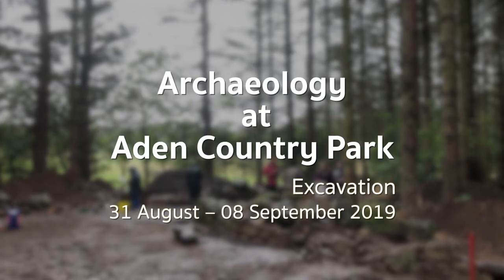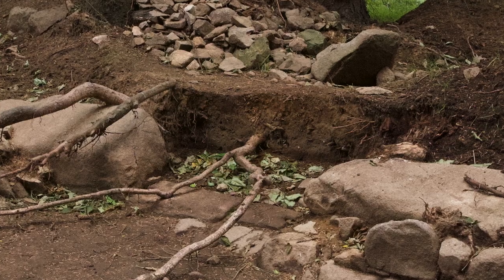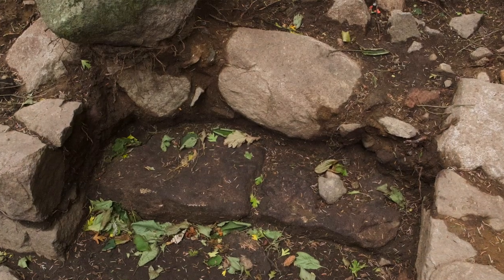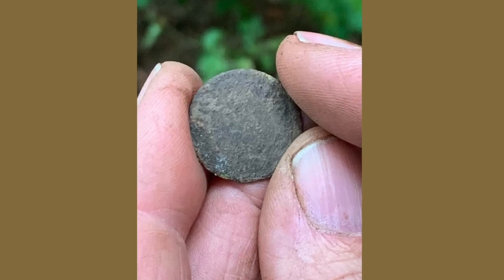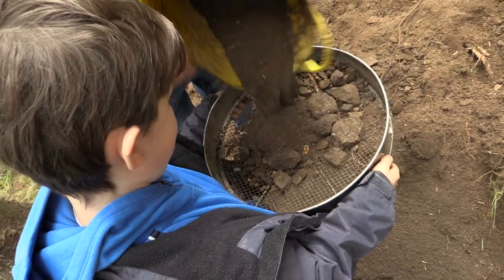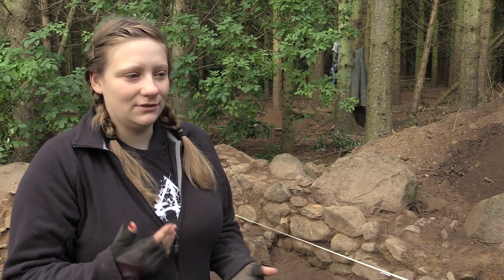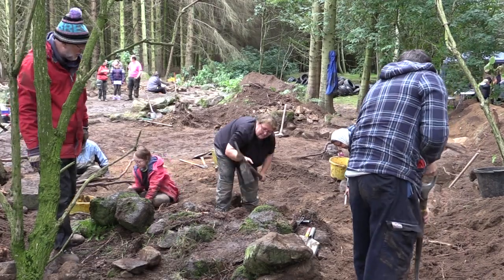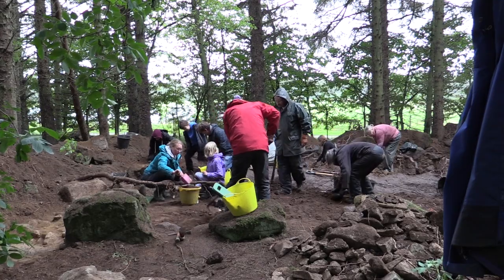Archaeology at Aden - T Shaped Building Dig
Following an evaluation in 2015 and an excavation in 2016, the foundations of two stone structures, previously thought to be the remains of an Episcopalian Meeting Place, were discovered in the woodland near to Hareshowe Farm in Aden country Park. This film shows the follow-up excavation which was carried out between 31st August and 8th September 2019.

A T-shaped building was excavated during the course of the dig. There is no dating for the construction of the building, but it is thought it could have been of vernacular or ecclesiastical use. The building could be the Keith family ‘fortalico’ identified in charters of 1592 and 1612; the building has no room partitions and so therefore may have been a vaulted space or one divided by surface (possibly wooden) partitions. 5 doors were discovered during the dig, one probably original, and four later doors, one latterly blocked.

Finds discovered during the excavation included coins, brooch, spectacles, window glass but no domestic rubbish – no pottery, vessel glass, bone. The first phase of window glass dates to the 16th Century or early 17th Century and the second glazing phase in the mid to latter half of the 17th century. The coins mainly date to the 17th Century. The burnt wood on the floor was dated to 17th to mid-18th Century and therefore the building could have been burnt down in the mid-18th Century.

The building has been completely dismantled to ground level including removal of all flooring apart from small areas of cobbles around the doors and this might suggest that there had been a wooden flooring within the building. The stone settings in the W wing of the building may have been remains of supports for wooden flooring. It is also possible that a stone slab flooring been removed during the extensive demolition.

The SE corner of the building appears to have been rebuilt which begs the question how was the building originally constructed. In a later phase, large stones have been placed on the bank created by the demolished building, sometime decades after the demolition; these may have been set out by the later estate owners (Russel family) or by antiquarians who remembered the building and wanted to mark/commemorate it.

A second nearby building, excavated in 2016, is probably contemporary and again there is no dating evidence for construction, but it was probably an agricultural building. Neither building is recorded on any maps. There is a ‘boot-shaped’ enclosure around them on the OS maps and by the 2nd Edition OS a path has been routed around the outside of the enclosure.

During the ten-day archaeological excavation and three days of levelling, a wide range of people including University students from Aberdeen, professional archaeologists, local primary schools (Auchnagatt, Buchanhaven, Tipperty, Peterhead Central, Kininmonth, and Pitfour), Young Archaeologists Club, and volunteers from Manchester, Elgin and the local area all attended the dig.

The archaeological excavation was carried out as part of a successful Aberdeenshire Council, Aden Restoration & Redevelopment Project funding application to the National Lottery Heritage Fund (NLHF), the Aden Archaeology Project funding application to Historic Environment Scotland (HES) and funding support from the Aberdeenshire Council Archaeology Service and the Friends of Aden.

Along with the funding support, it is important to also recognise Ali Cameron of Cameron Archaeology who led the archaeological excavation, along with the quality, amount, and value of the volunteer input. The T-Shaped Building archaeological dig would not have been possible without the volunteer time, effort, and enthusiasm.  Thank you to everyone involved.